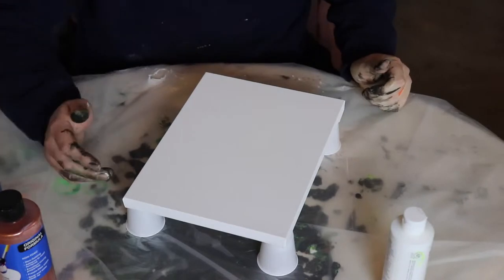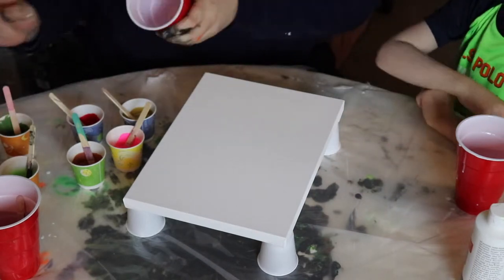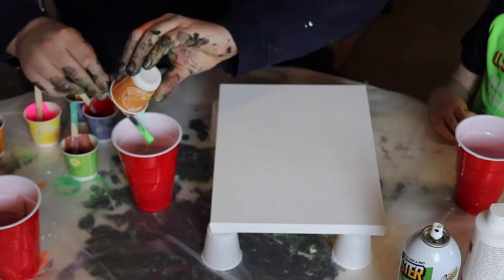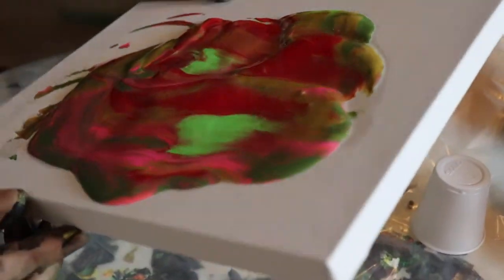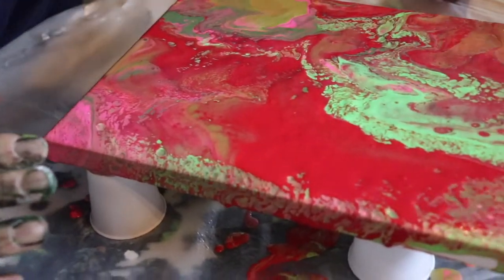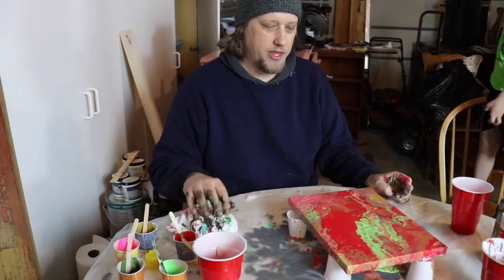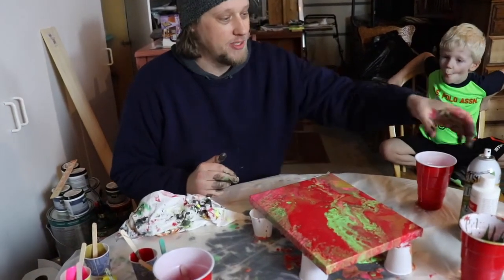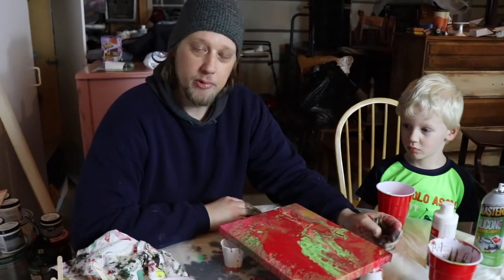Acrylic Pour Red, Green & Pink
This one turned out decent, not one of my favorites, but definitely still cool.